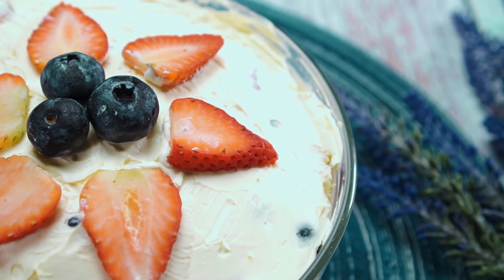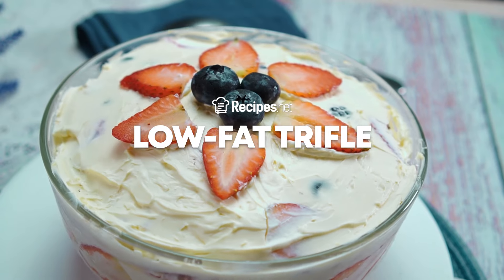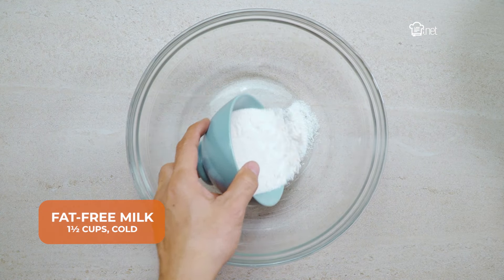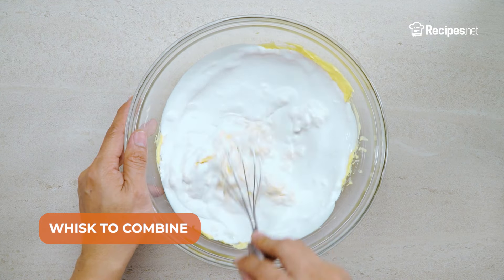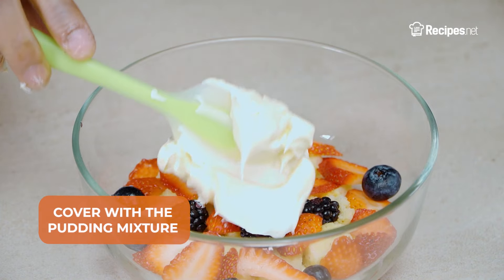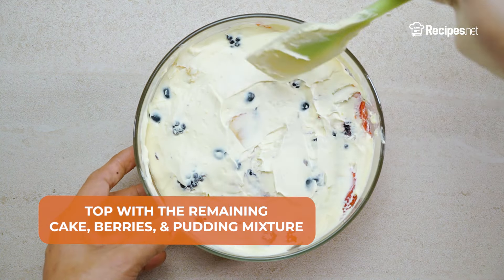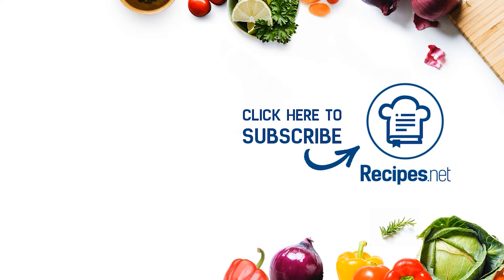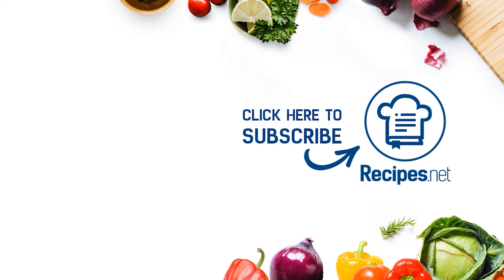Homemade LOW-FAT TRIFLE | Recipes.net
End your meal with a reduced-calorie dessert with this homemade low-fat trifle! The cream mixture made with fat-free ingredients is layered with fresh and sweet strawberries, blueberries, and blackberries. This fruity low-fat trifle makes eating dessert more enjoyable.

🔴 Check the full recipe on how to make Low-Fat Trifle

Ingredients:
1½ cups cold fat-free milk
1½ oz JELL-O Vanilla Flavor Fat-Free Sugar-Free Instant Reduced Calorie Pudding & Pie Filling
8 oz Cool Whip Lite Whipped Topping, thawed
13 oz (about 6½ cups) angel food cake, cut into ½ inch cubes
2 cups strawberries, sliced
1 cup blueberries
1 cup blackberries

⬇️ How to make Low-Fat Trifle ⬇️
0:09 Beat pudding mix and milk in a medium bowl with a whisk for 2 minutes.
0:15 Stir in the cool whip.
0:20 Layer half each of the cake and berries in a large serving bowl; cover with pudding mixture.
0:29 Top with layers of remaining cake, berries, and pudding mixture.
0:33 Refrigerate for 1 hour then you're ready to serve!